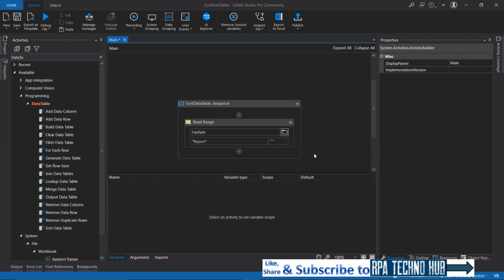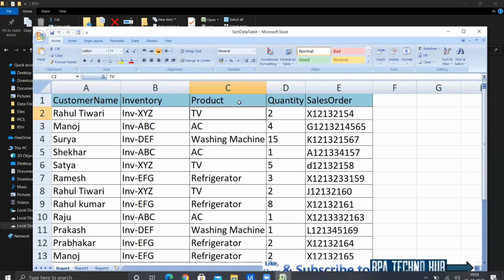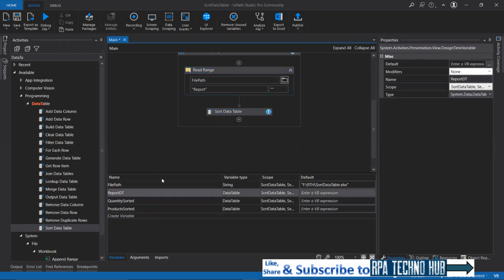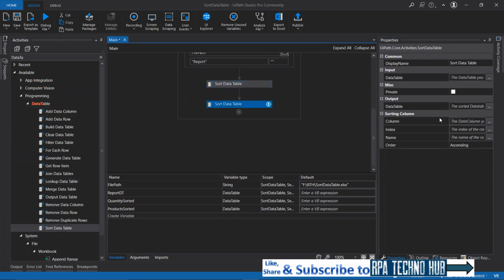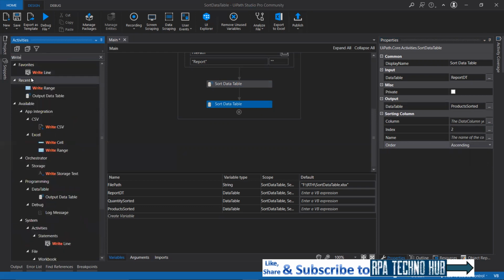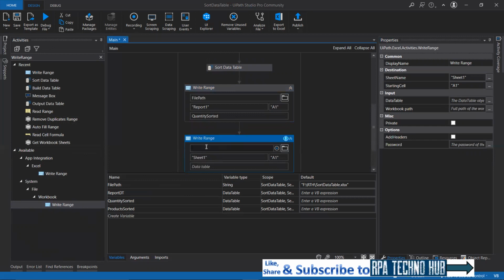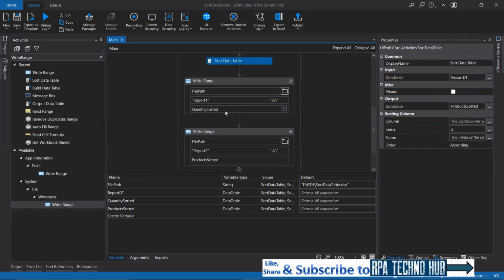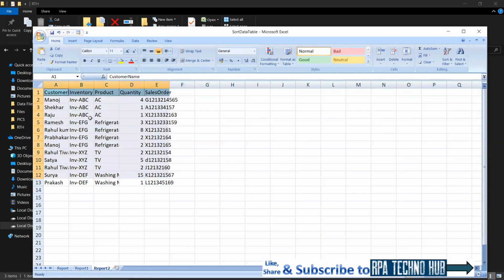Sort Data Table in UiPath | How to Sort Data table in Uipath | RPA Technohub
In this session you will learn How to Sort Data table in Uipath